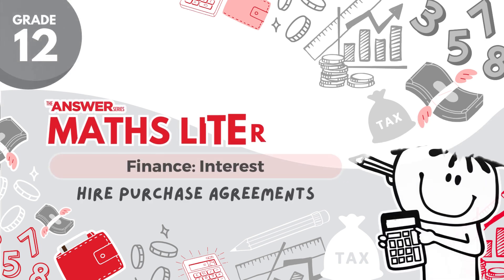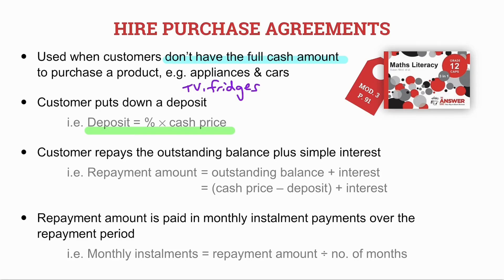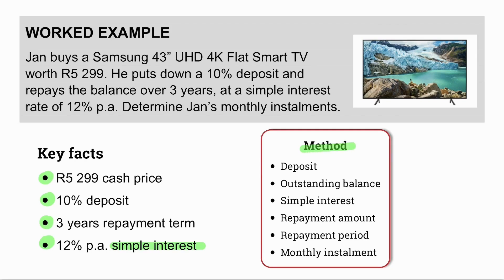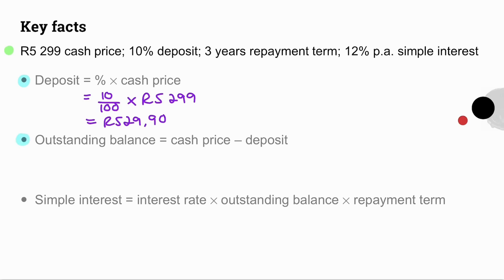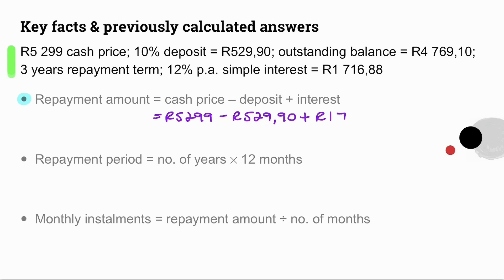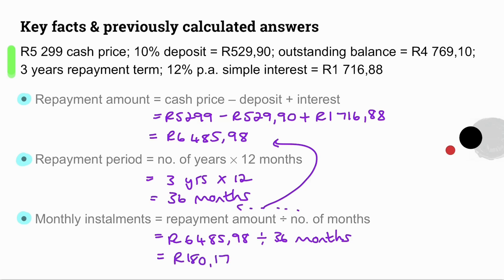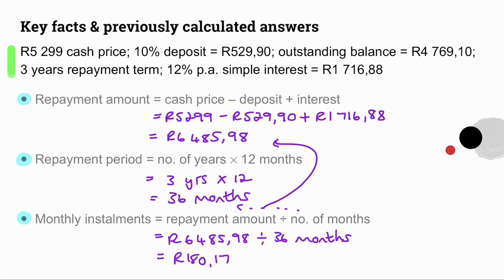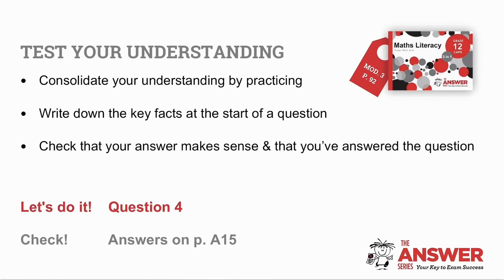GR 12 INTEREST – Hire Purchase Agreements #10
This video explains and works through typical Hire Purchase Agreement examples.